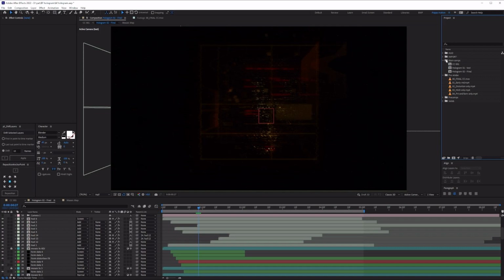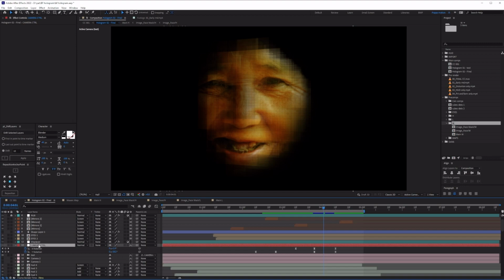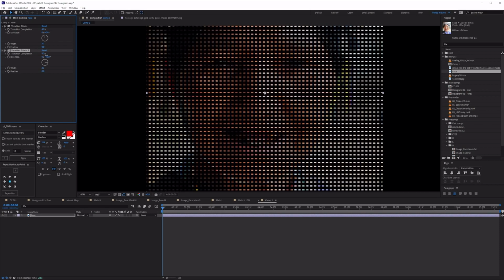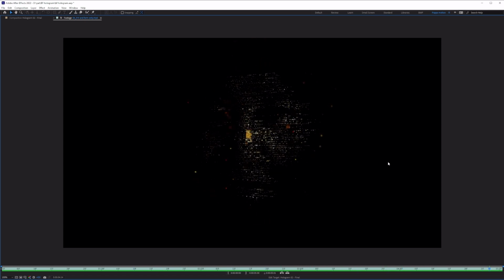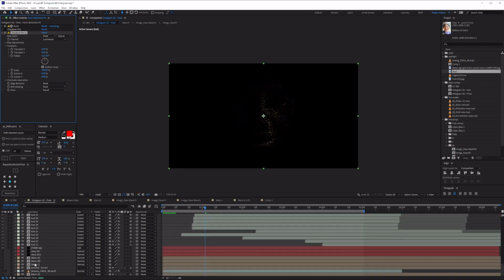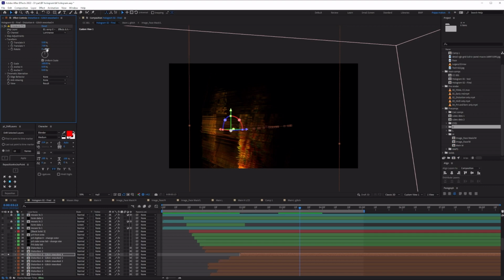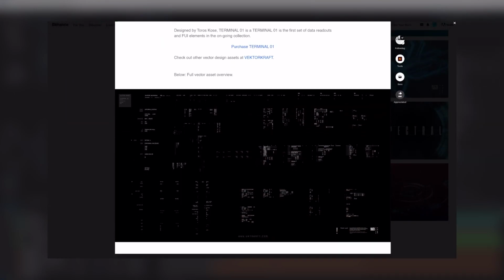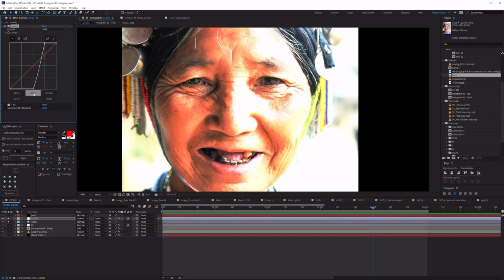After effects UNIQUE HOLOGRAM TUTORIAL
Learn how to create a very unique hologram and glitch techniques all inside After effects.

0:00 Intro
1:08 Why this challenge
2:37 Project panel
3:39 Drag and drop
4:34 The initial goal (Know what you want first)
5:20 The layering system
9:12 Details
10:19 Distortion tricks
29:13 The HUD [TOROS KOSE]
31:24 Final Touches and CC